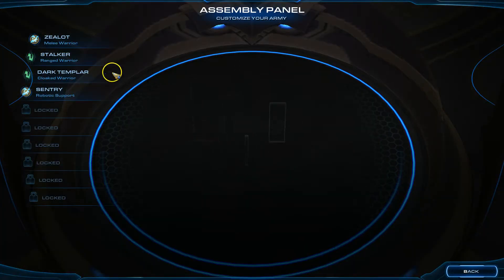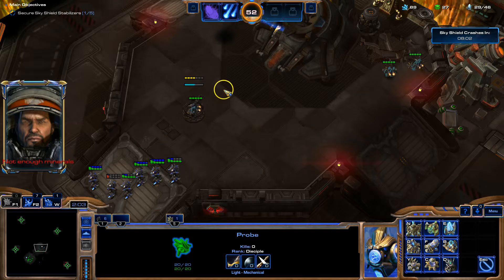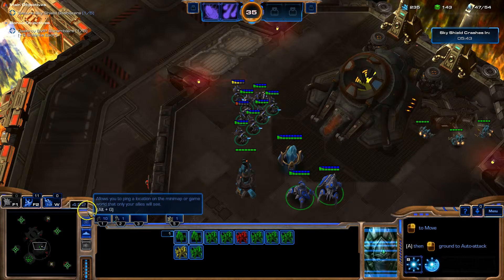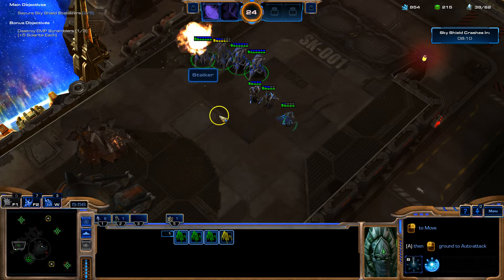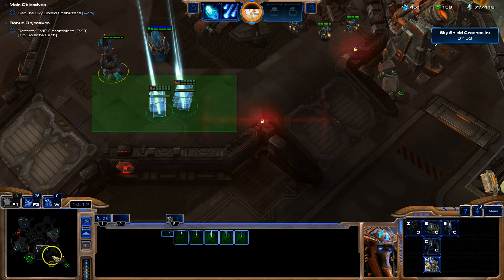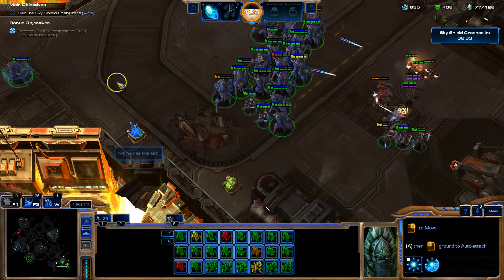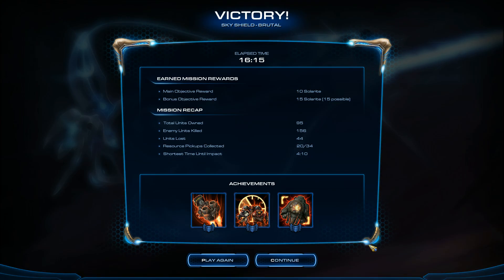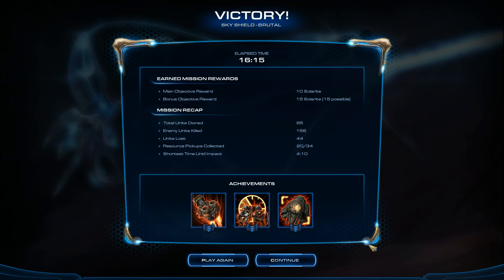Legacy of the Void Main Campaign - Brutal Sky Shield All Achievements and Secondary Objectives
Upon arriving to Earth in hopes of finding a rare artifact that could help turn the tides of the battle against Amon... instead they find that the Terrans are under siege from the Moebius Institute and Amon's forces.

James Raynor needs help in recapturing the Sky Shield missile platform that helps defend Earth against these attacks.